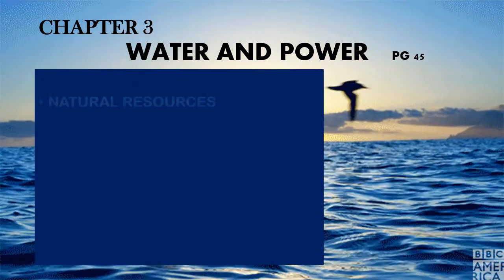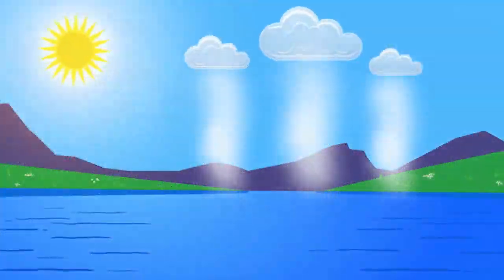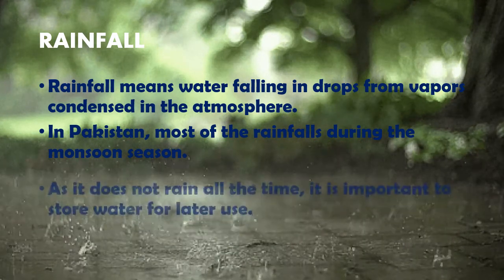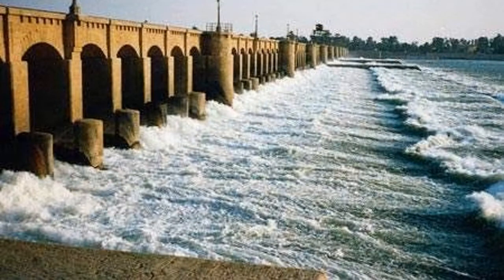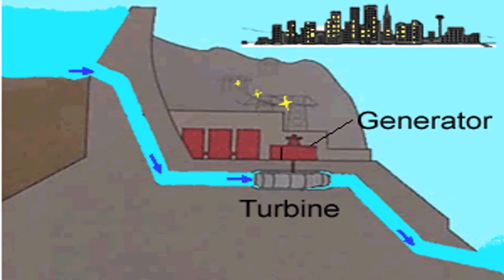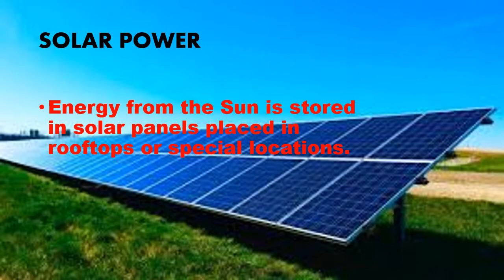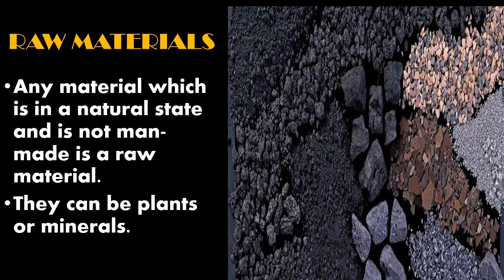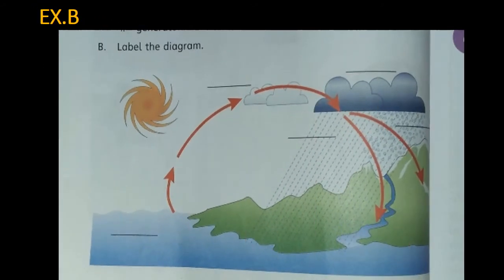Review water and power